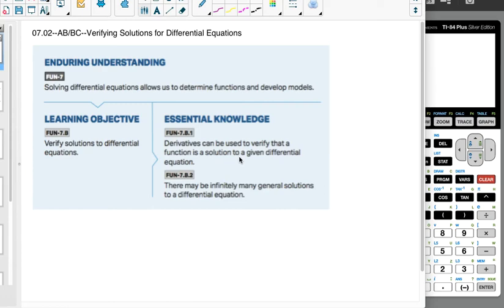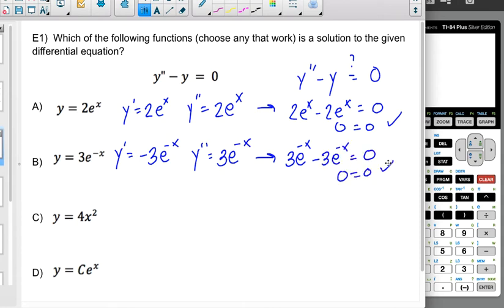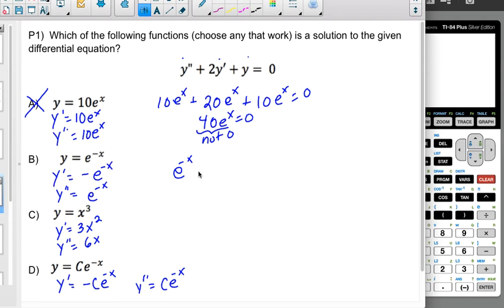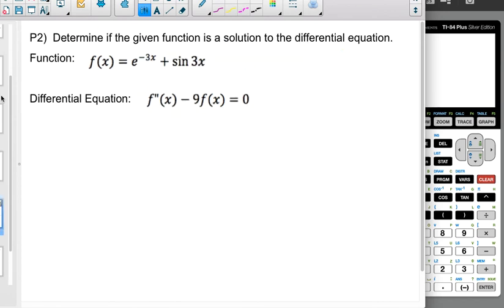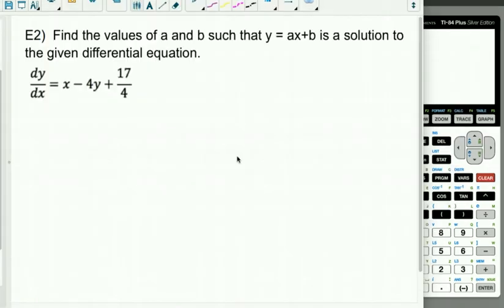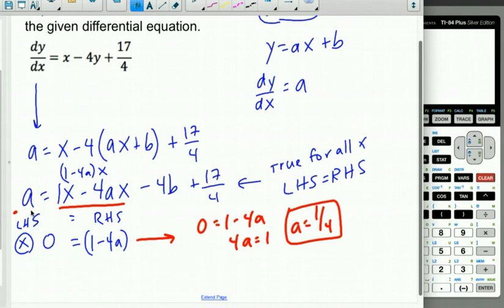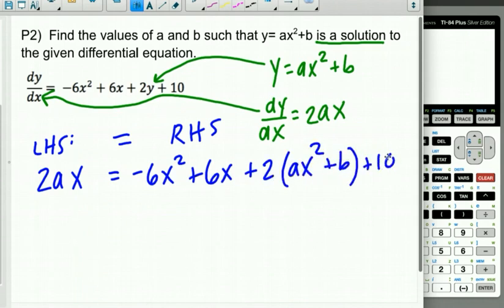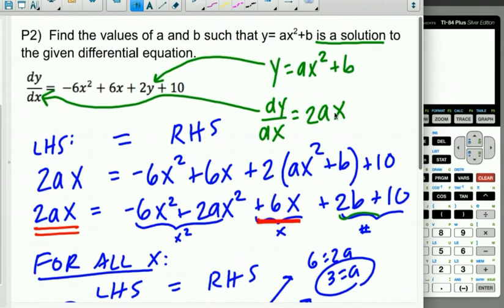07.02 AB/BC Verifying Solutions to Differential Equations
07.02 AB/BC Verifying Solutions to Differential Equations